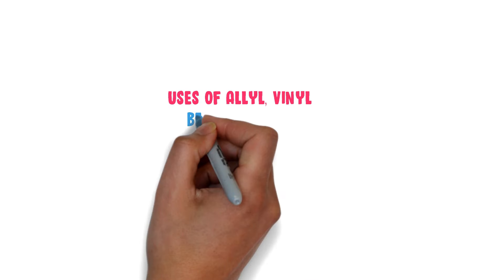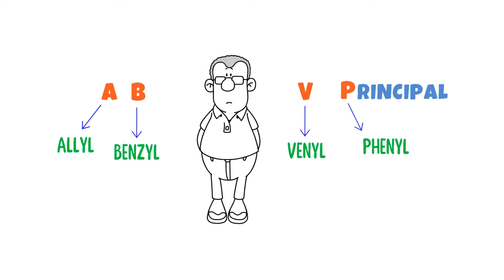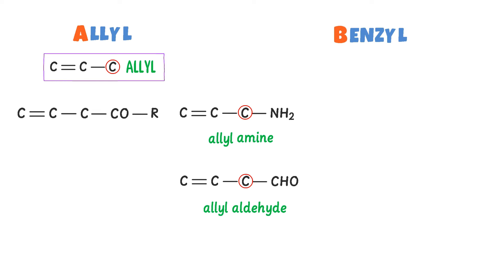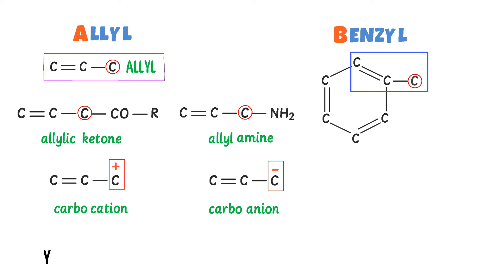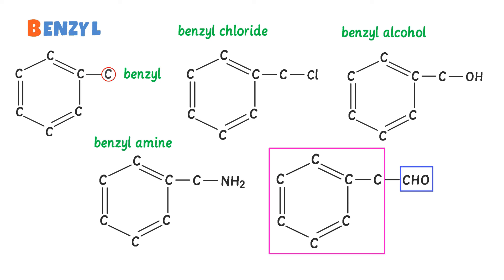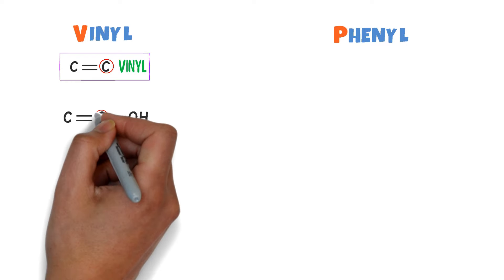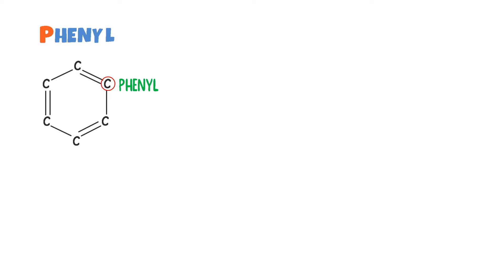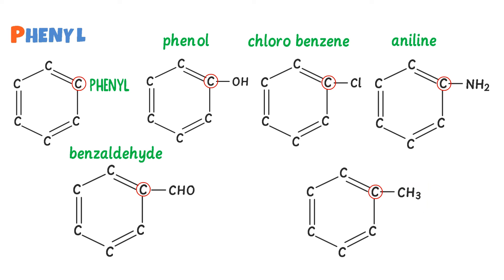Common Names: Allyl, Vinyl, Benzyl, Phenyl | Organic Chemistry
This lecture is about common naming organic compounds like allyl, vinyl, benzyl and phenyl. I will teach you my personal and easy trick to remember it.

To learn more, watch this animated lecture till the end.